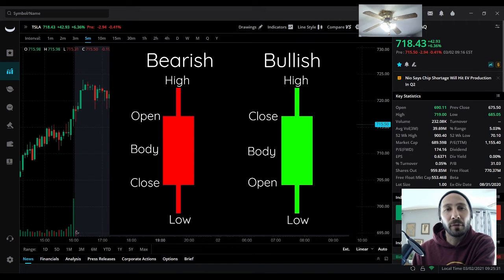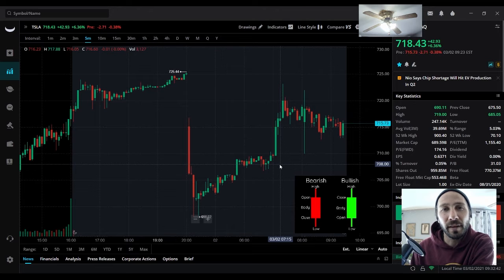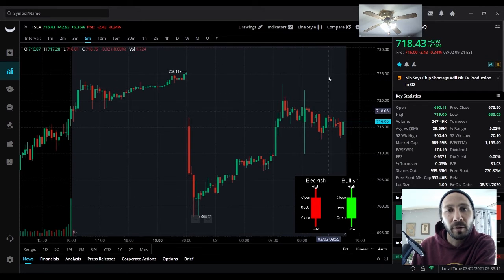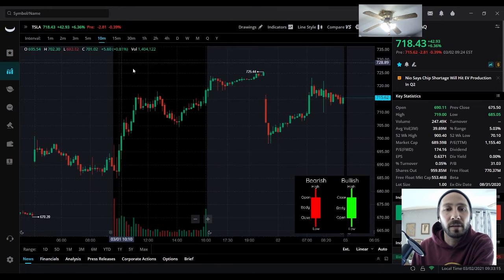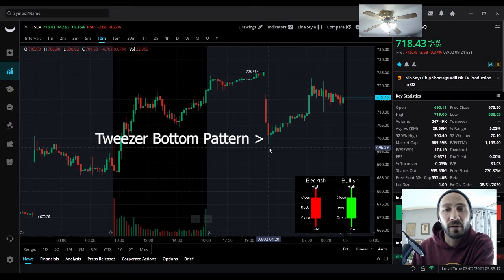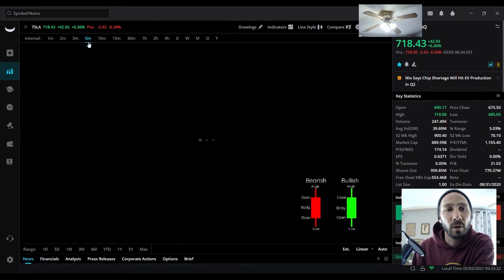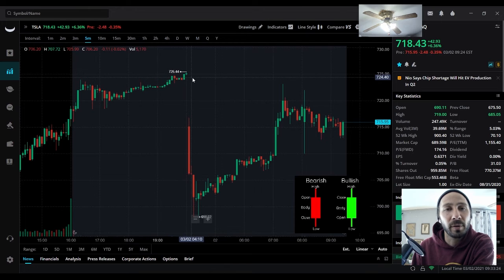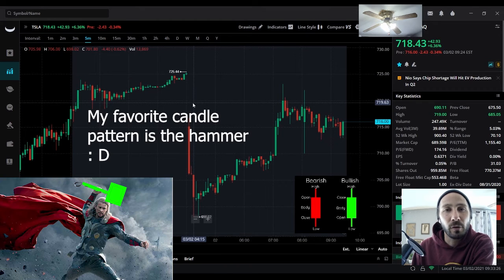BEGINNER CANDLESTICKS! How to read a candlestick: SKATEBOARD STOCK TRADER!!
Link to program I use:
This is a link to Webull a FREE to use stock trading program. You will receive FREE STOCKS upon signup.

After numerous requests for a beginner stock trading course we enter into our second episode which focuses on time frames and candle sticks.  You will learn the basics and soon be reading candlesticks like neo sees the matrix. We discuss bullish and bearish candles, while showing real world examples. Briefly we touch on candlestick patterns and insight is shared on how to use them for entry and exits.